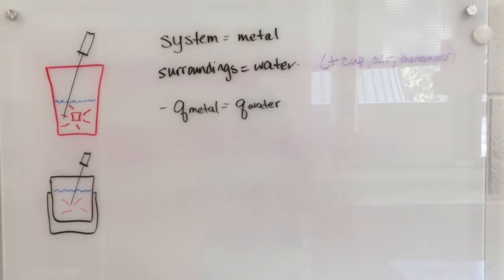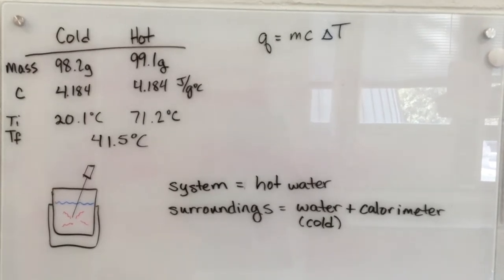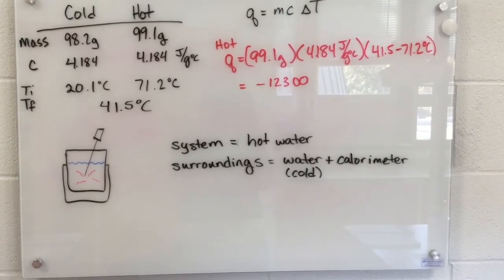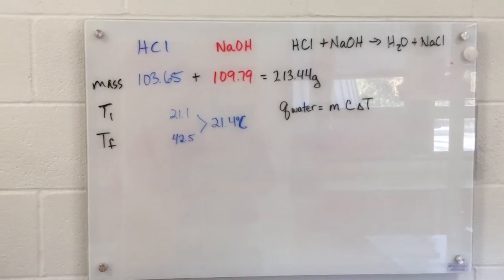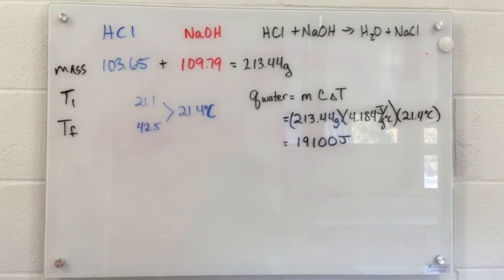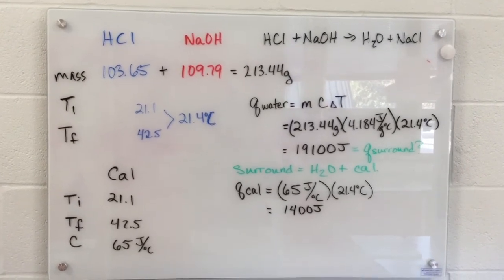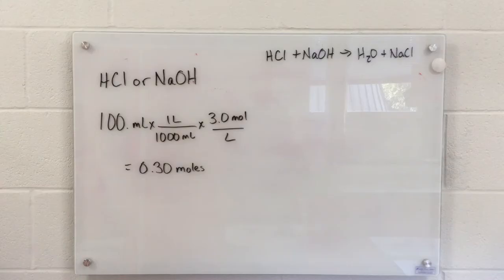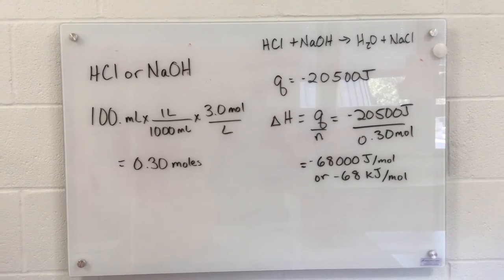solution cal calculations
Calculations of the calibration of a coffee cup calorimeter and its use in finding the enthalpy of reaction for  a neutralization reaction.